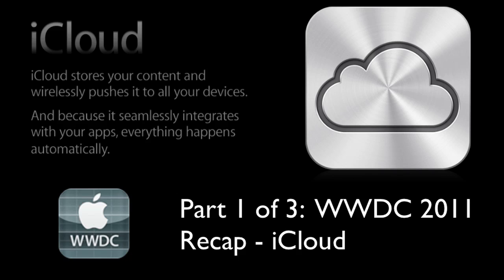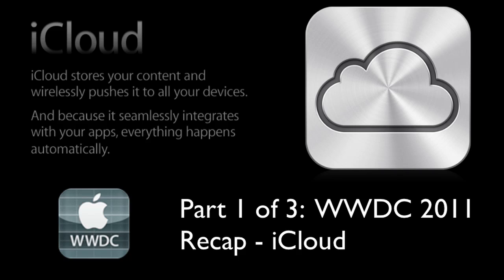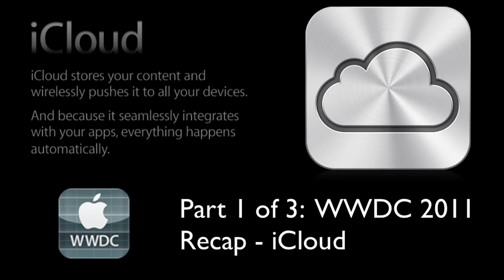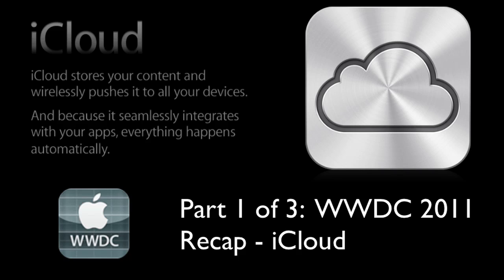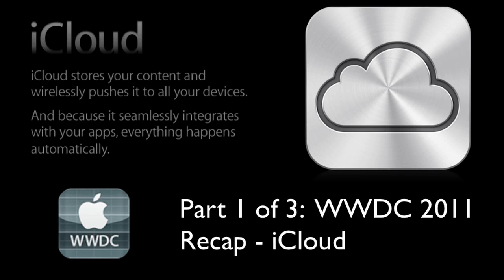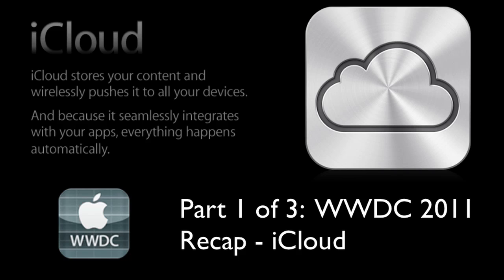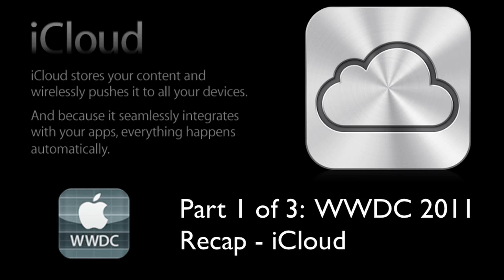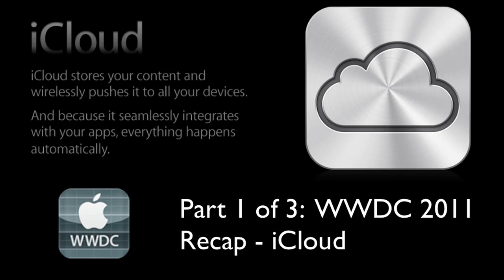WWDC 2011 Recap - Part One - iCloud Details & Release Date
The first video in a three video part series of the WWDC 2011 recap. The first video is about iCloud. :D

WWDC 2011 Recap - Part One - iCloud